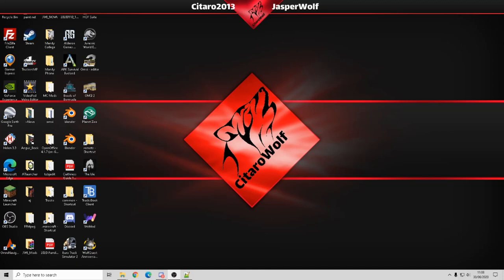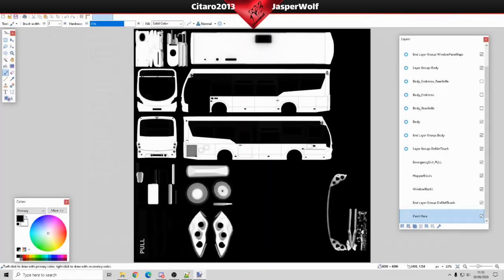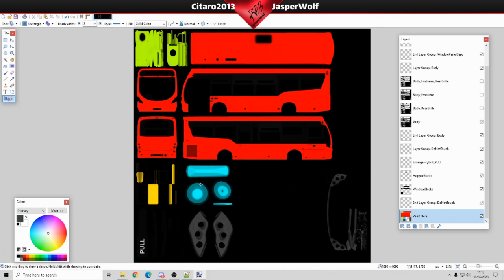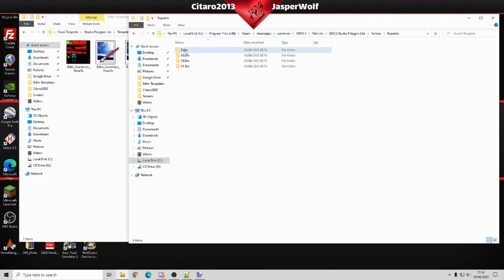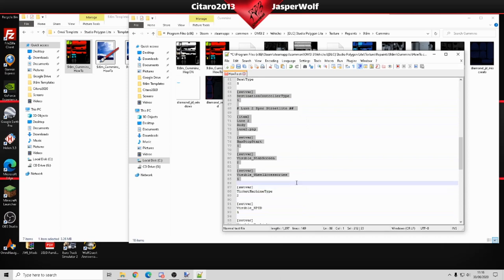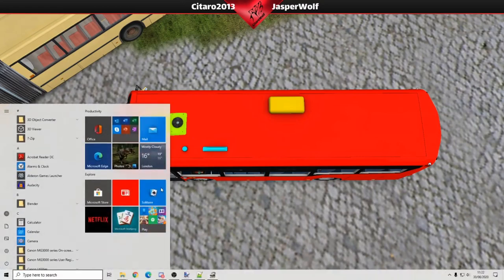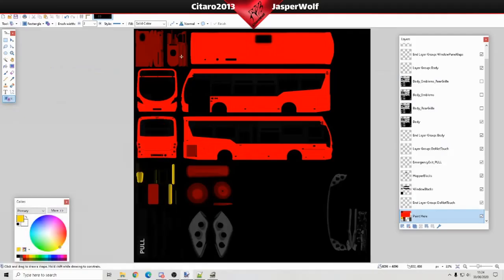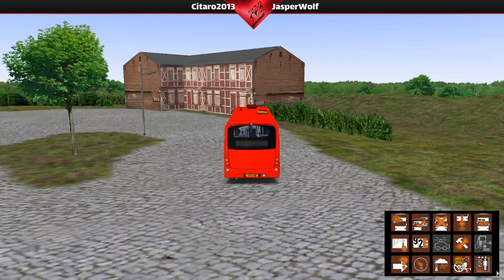OMSI How To: Repaint | Studio Polygon Lite (DLC)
Today, i show you how to do a basic repaint on to the Studio Polygon Lite DLC for OMSI 2.
More videos will be made for other buses including a few on how to do interiors.